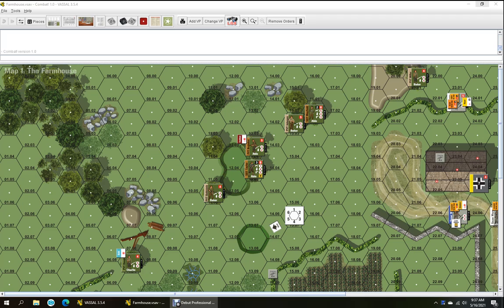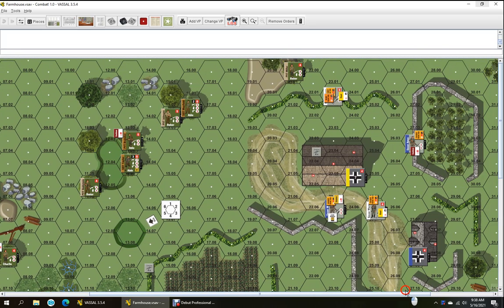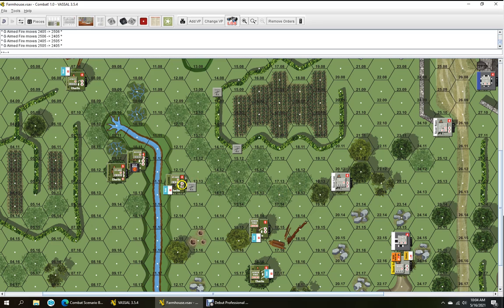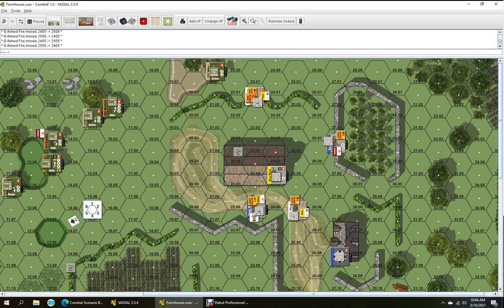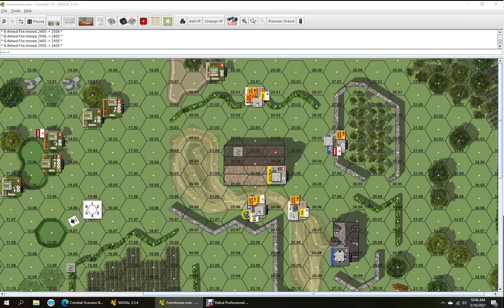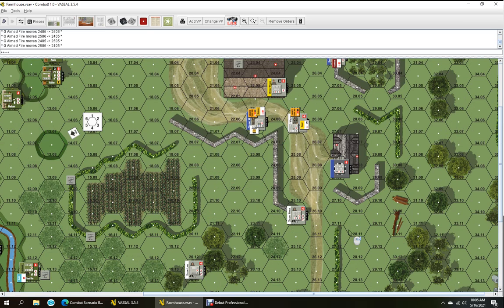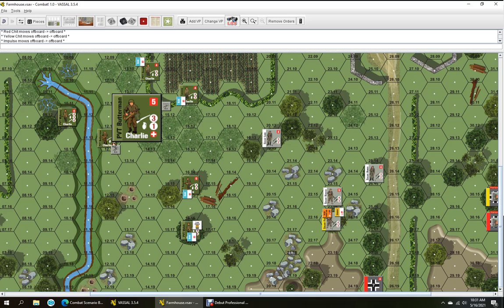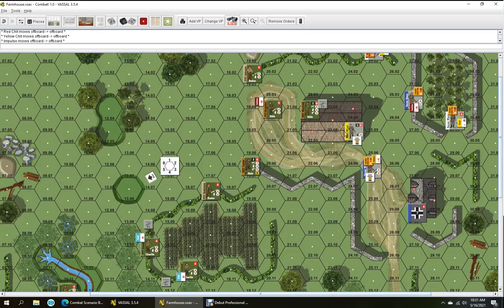Combat! Attack The Farmhouse Part 7